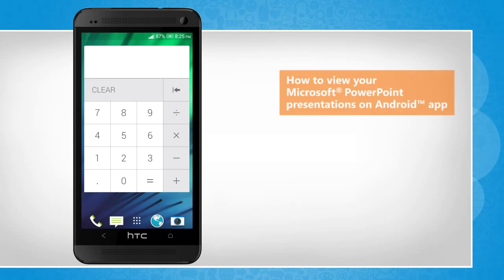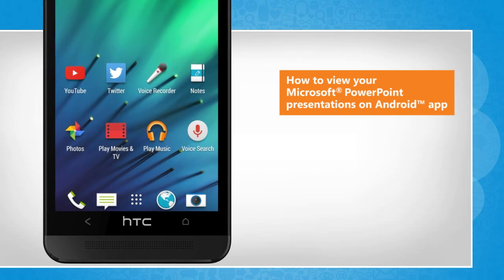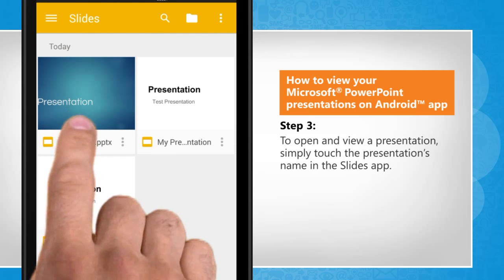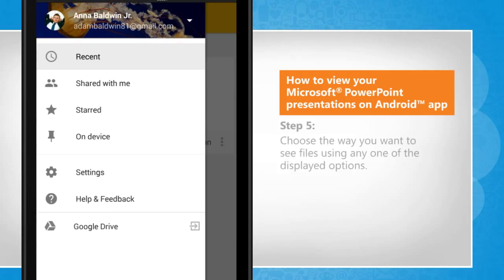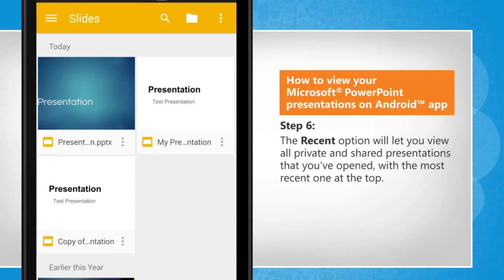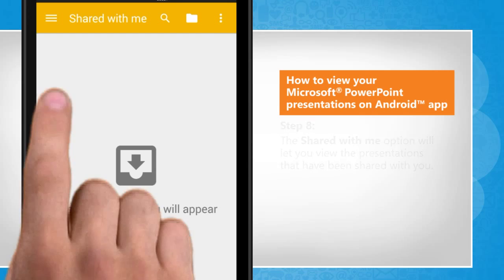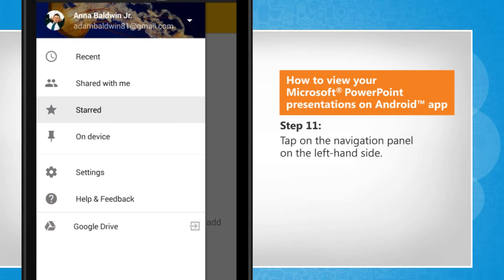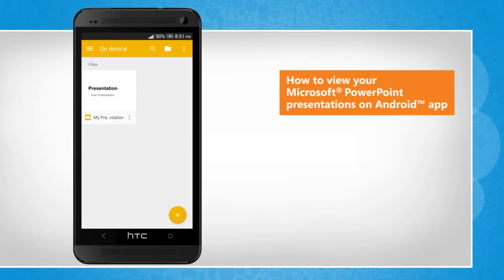How to view your Microsoft® PowerPoint presentations on Android™ :Tutorial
Do you want to use your Android™ phone to view your Microsoft® PowerPoint presentations? Follow the steps given in this video to view your Microsoft® PowerPoint presentations on Android™ app in your Android™ smartphone.